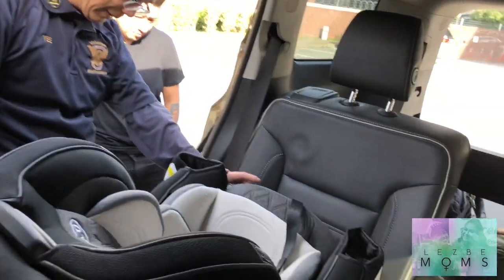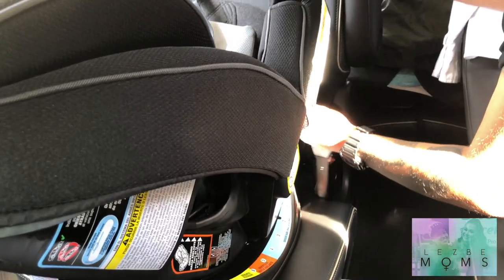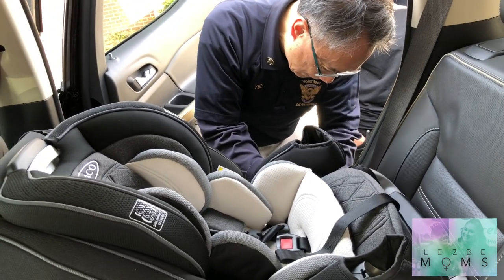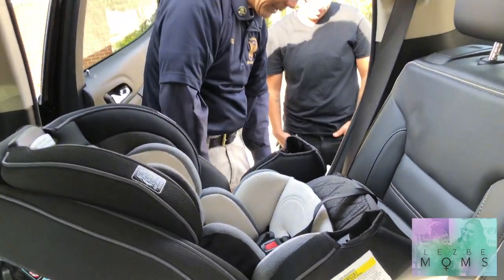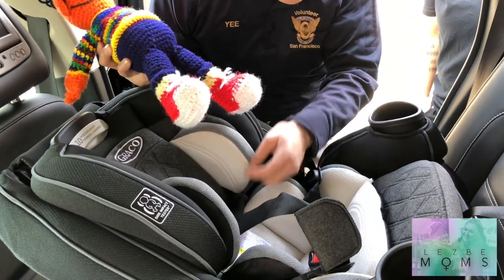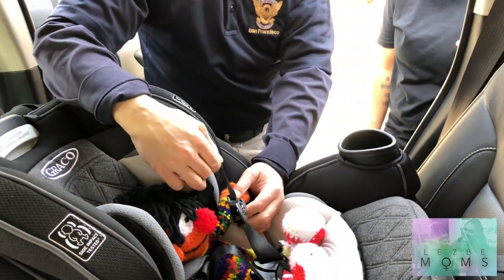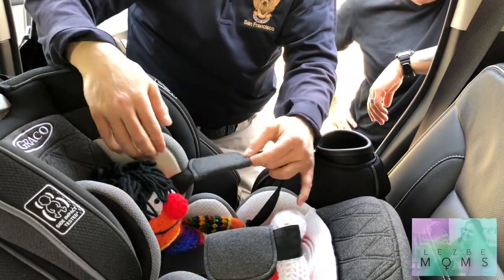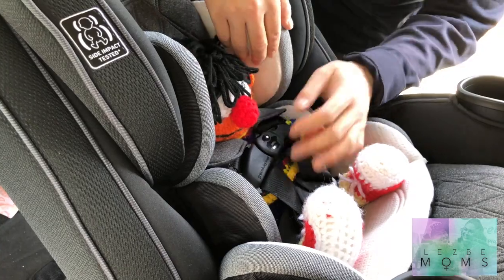How to install Graco convertible car seat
Hey Lez be Fam!!

Did you know that California Highway Patrol will show you how to properly install your car seat for FREE???!!!

You would think it would be easy enough to follow instructions but as The Cruz fam went to social media for advice, sooo many first time parents suggested that they make an appointment with CHP. They are so happy they did! Check out their adventure, they also take you behind the scenes of their Maternity Shoot!!